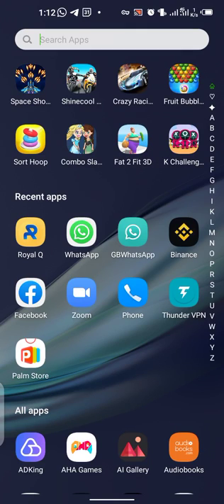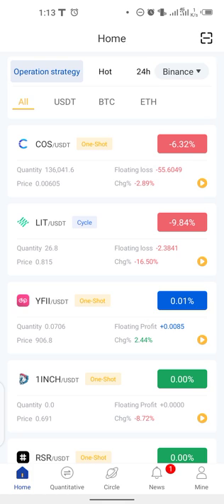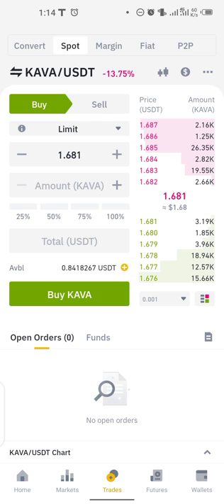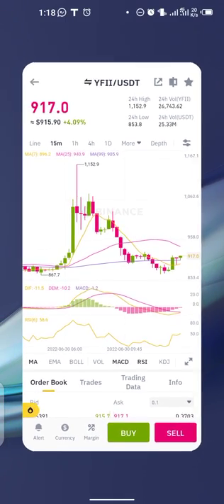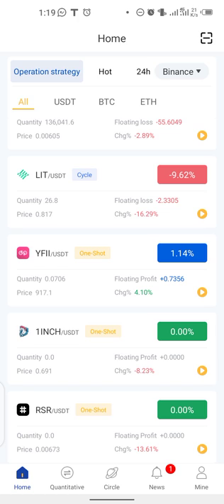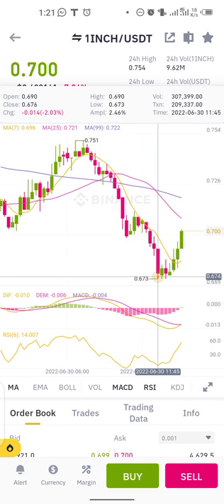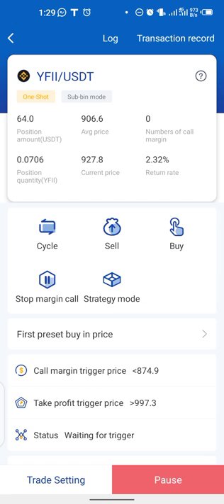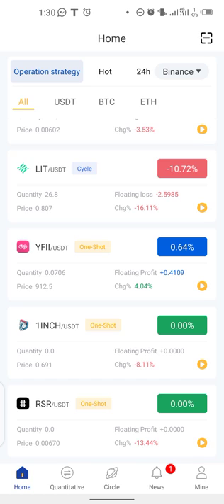THE SECOND BIGGEST SECRET IN USING ROYALQ APP -ONE SHOT